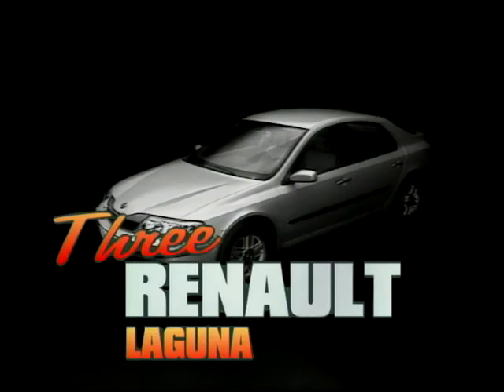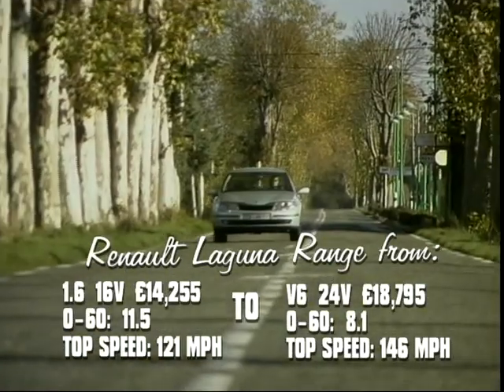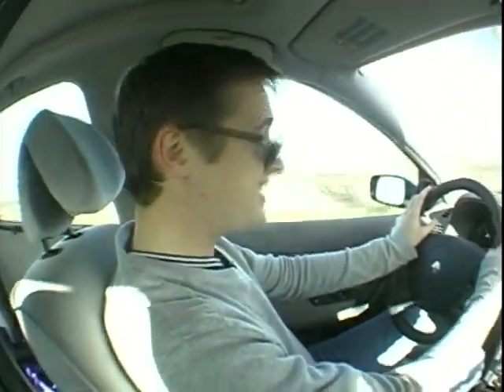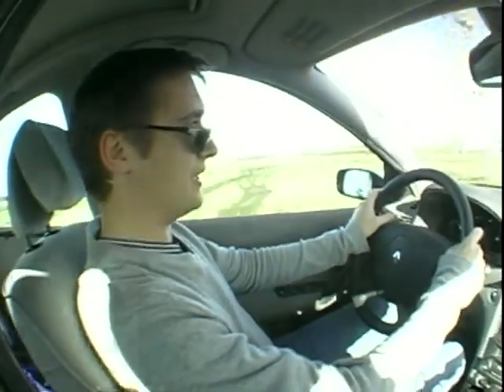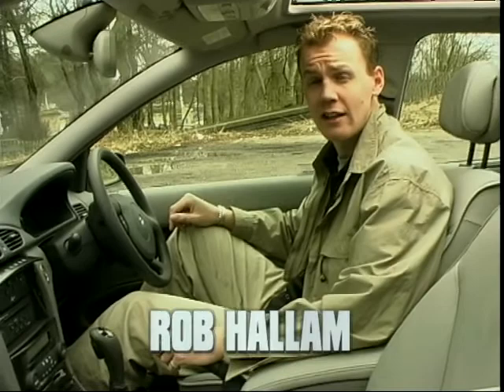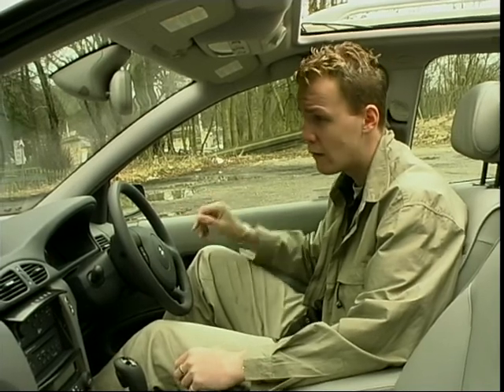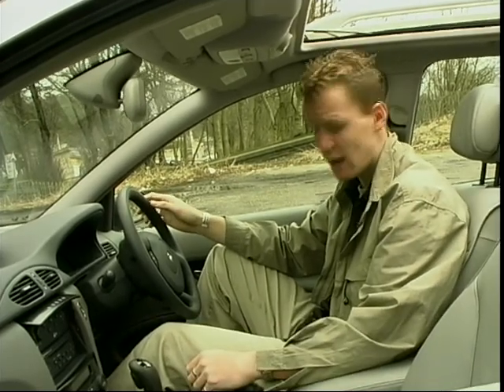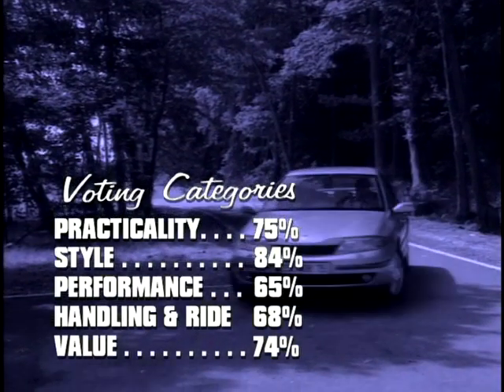Top 10 Family Cars 2002: Renault Laguna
Dave Lee Travis, Richard Hammond and Rob Hallam show us a car that came in 3rd of the Top 10 Family Cars - the Rover 75, and go through some of it's unique features.